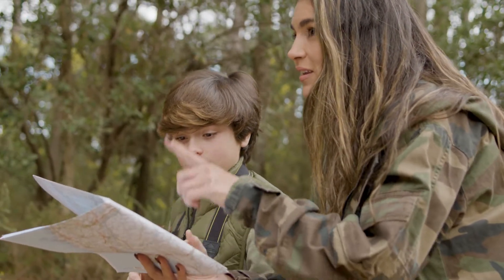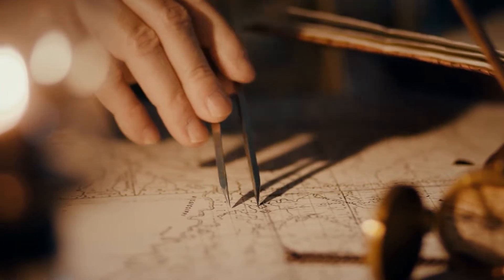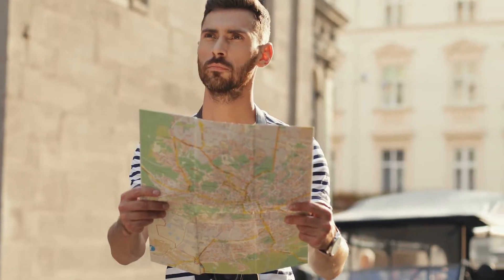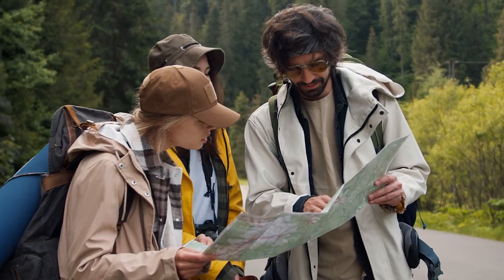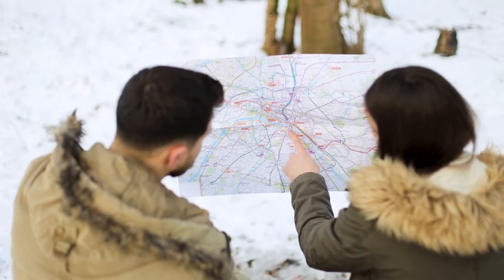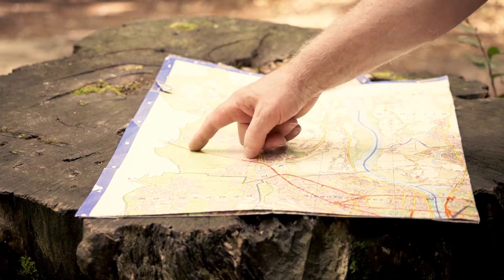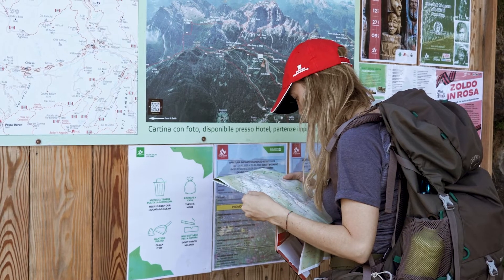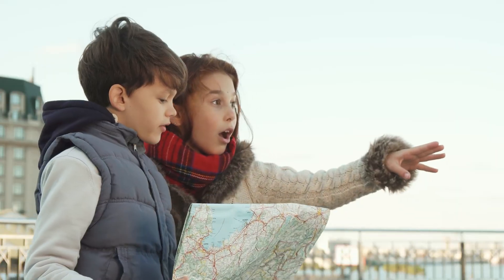Maps and Their Uses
Today we're learning about maps - pictures that show us what different places look like.

Maps are drawings of areas like your town, a country, or even the whole Earth. You can find maps in books, on paper, or on computers and phones. People have been making maps for thousands of years to help them remember and share information about places.
One special type of map is a globe. A globe is round, just like Earth, and shows all the land and water on our planet. Globes help us see where countries are and how they connect to each other. When you look at a globe, you can see how the continents fit together like puzzle pieces with oceans between them.

Maps don't just show the whole world. Some maps show smaller places like your city, your neighborhood park, or even the zoo. These maps have more details about these specific places. A map of your town might show streets, buildings, and parks, while a map of a hiking trail would show paths, hills, and rivers.

Maps tell us useful things. They show where buildings, roads, forests, and lakes are located. They also help us figure out how to get from one place to another. Many maps use symbols and colors to represent different things - blue for water, green for parks and forests, and lines for roads and streets.
For example, a map can show you the way from your house to school, or how far the library is from the playground. If you're visiting a new city, a map can help you find museums, restaurants, and other interesting places to visit.

Maps also tell us about distances. Most maps have something called a scale. The scale is like a ruler that helps us understand real distances. If the scale says one inch equals one mile, we can measure with our fingers to find out how far places really are. This helps us plan how long it might take to travel from one place to another.

Some maps show special information, like weather maps that show temperature and rain, or topographic maps that show mountains and valleys using special lines. These help scientists, hikers, and pilots understand more about the land.
Maps are a bit like having a picture of a place in your pocket. They help us find our way when we're in new places and teach us about parts of the world we haven't visited yet. Whether you're planning a bike ride through your neighborhood or learning about countries across the ocean, maps are tools that help us learn about and explore our world every day.